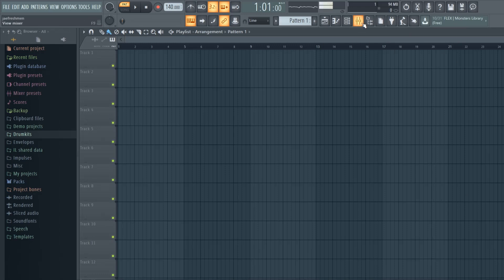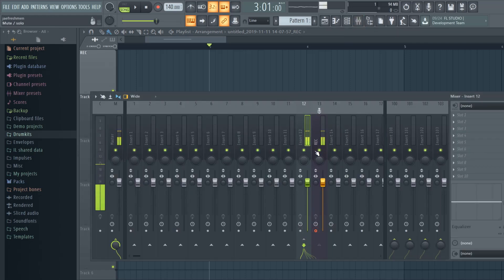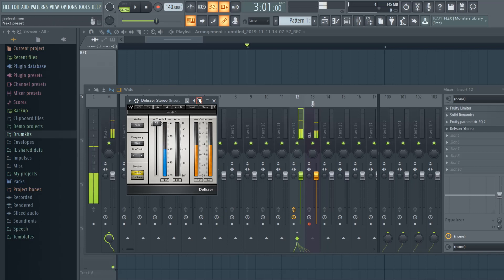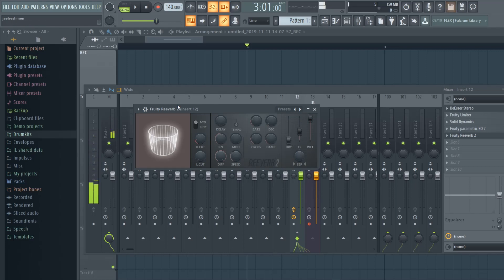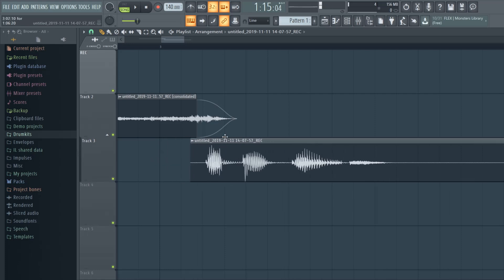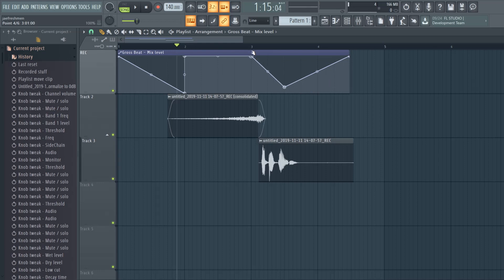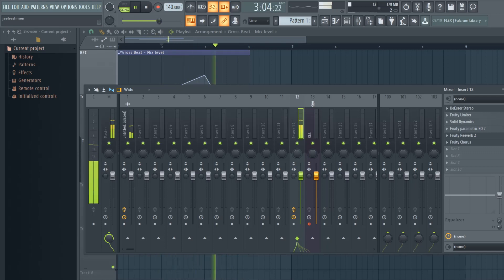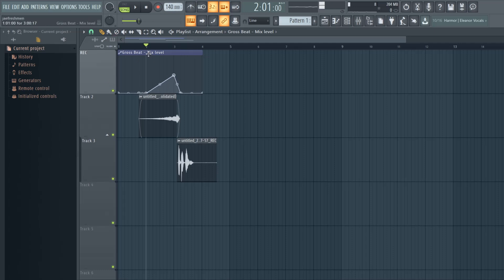How to Make a Producer Tag in FL Studio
Today I'm going to show you how to make your own producer tag to help brand your beats using fl studio 20